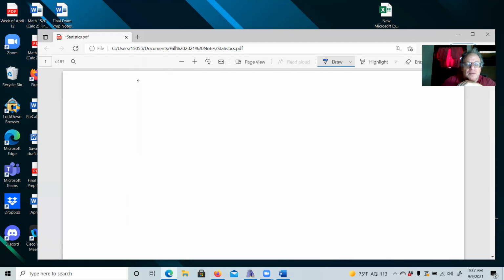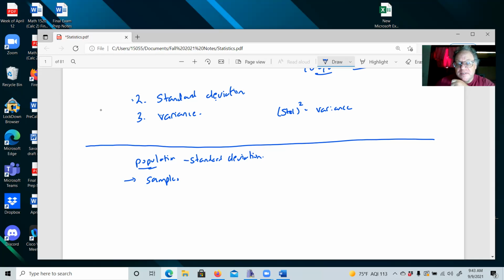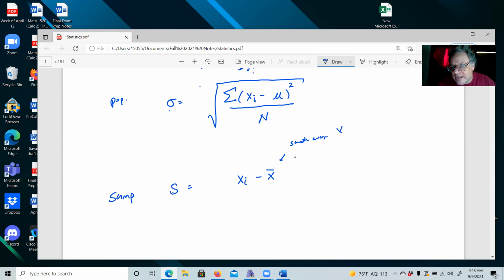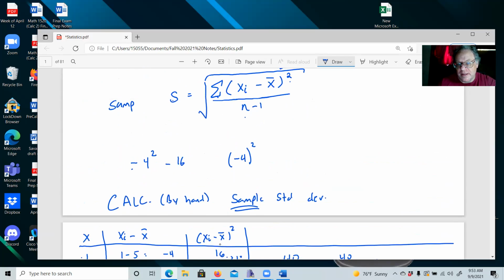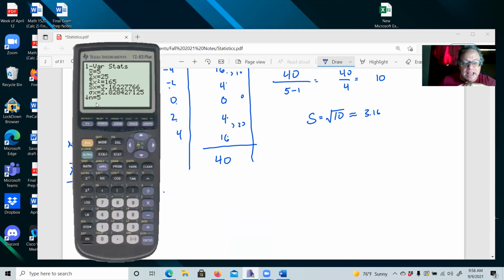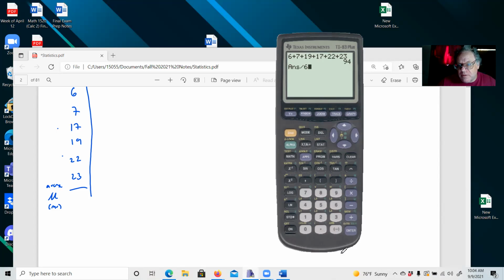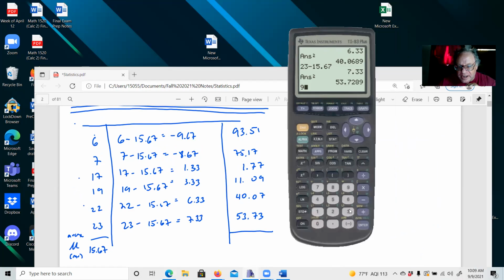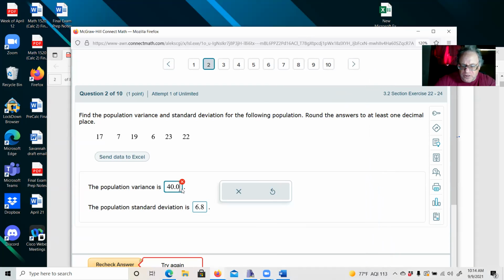Calculating Standard Deviation